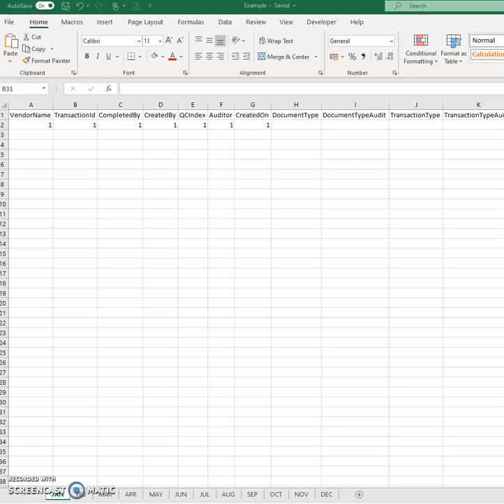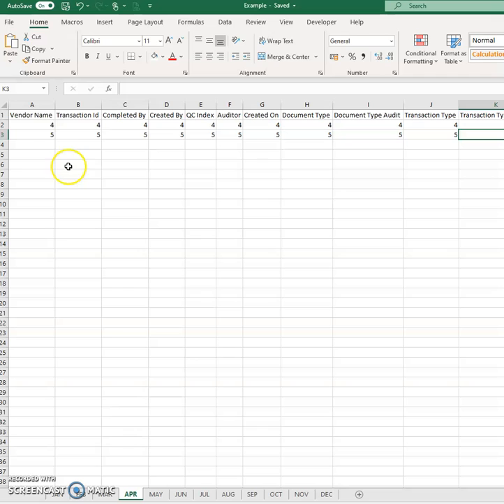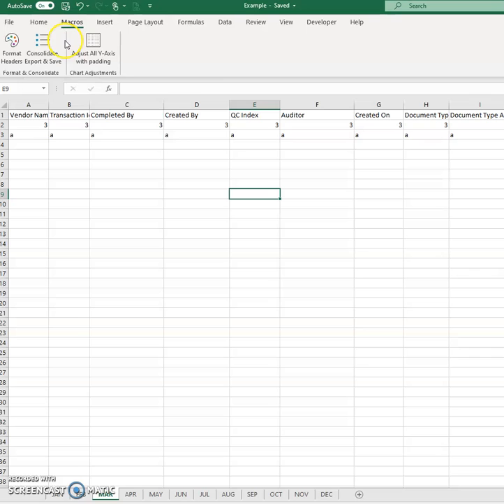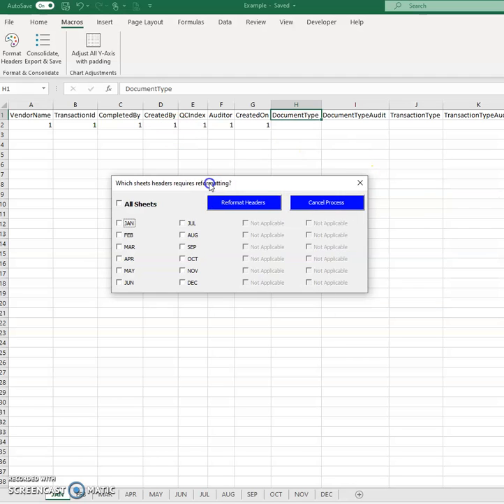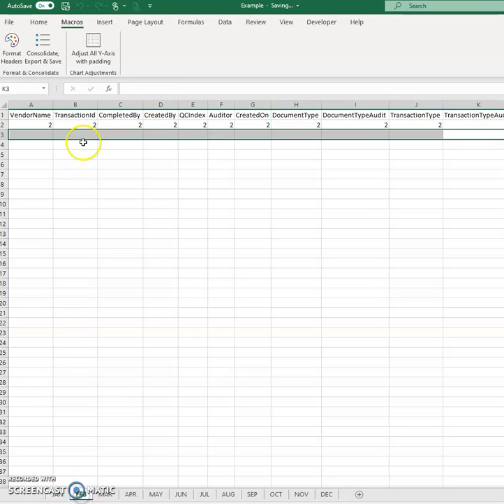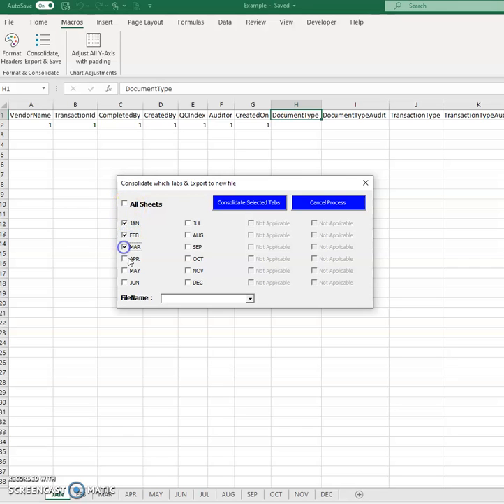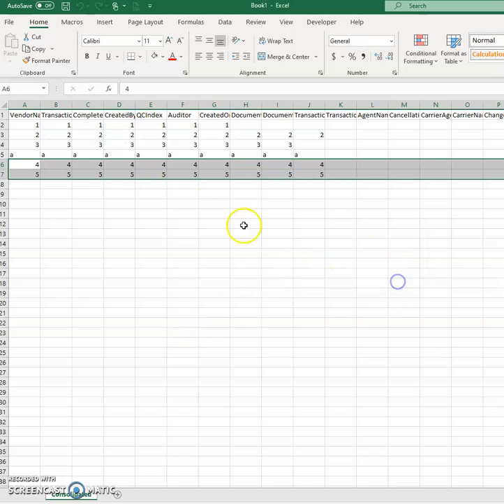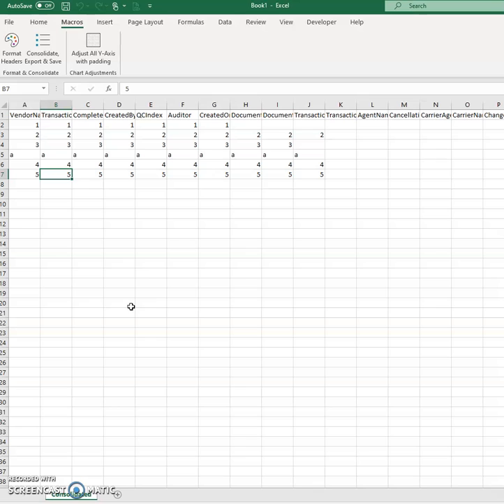Add Macros To Ribbon Explained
Portfolio Example - Short Video to explain example of Macros created and added to the Excel Ribbon for a customer.
If you would like us to create macros and add to your ribbon - visit us

To see other examples of spreadsheet tools/calculators/trackers we have created go

We have many offers on discount with added benefits when you join our loyalty program too.